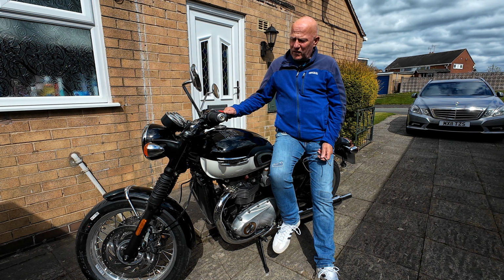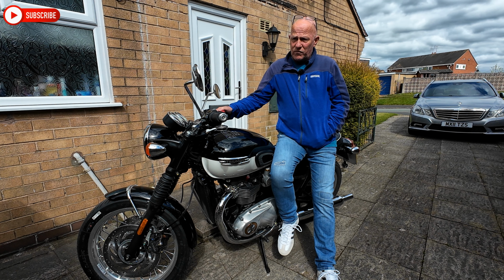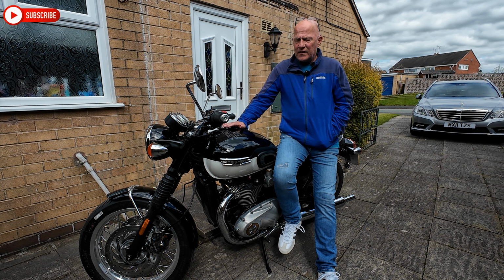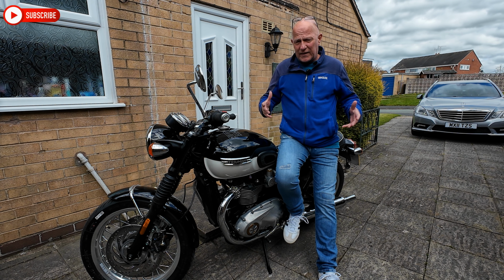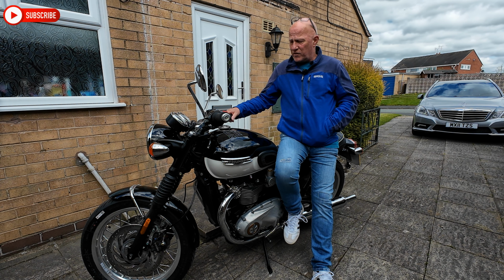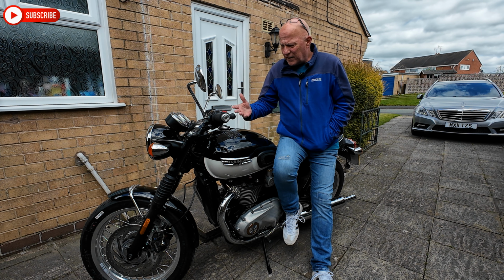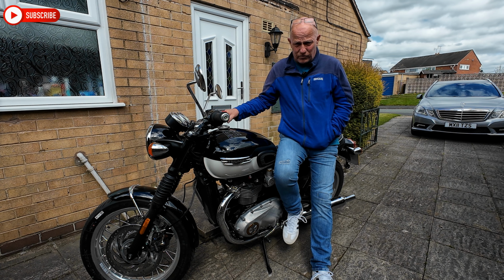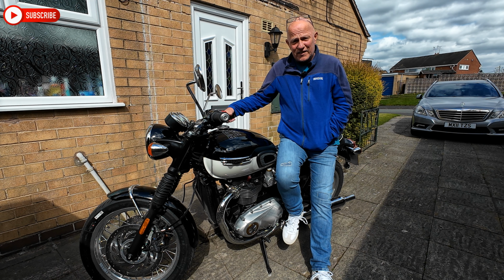Triumph T120 Bonneville comes to the channel. Triumph Tiger 900 GT leaves the channel. Good choice?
I have decided to trade in the Tiger for a brand new T120. The T120 will be my touring bike for the future. Have I made the right choice?